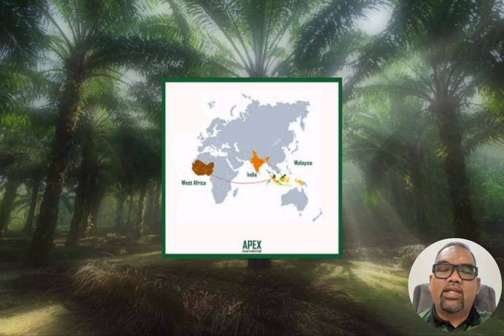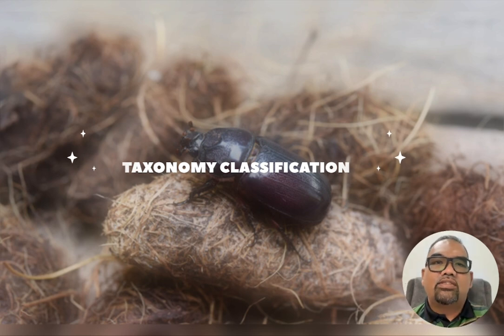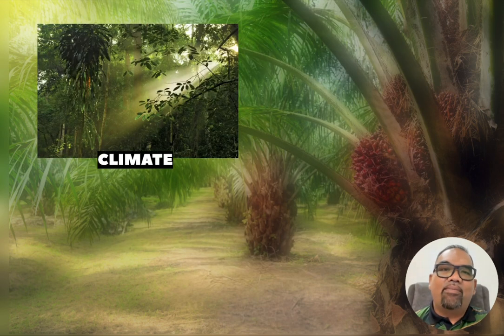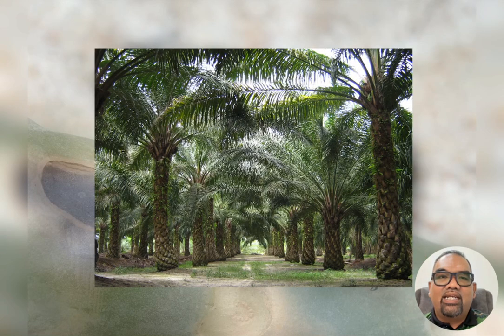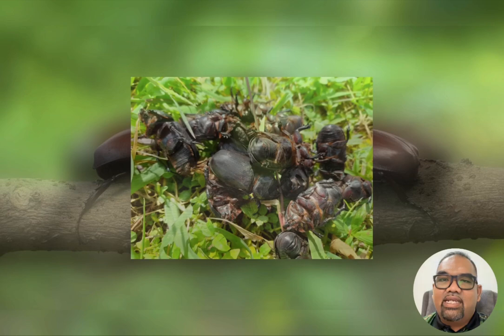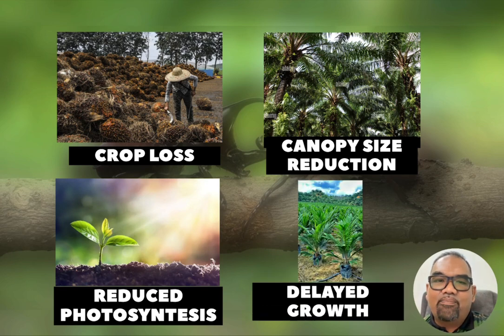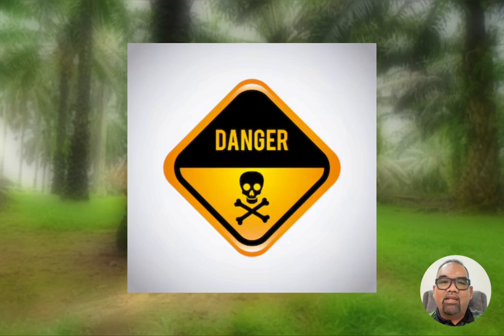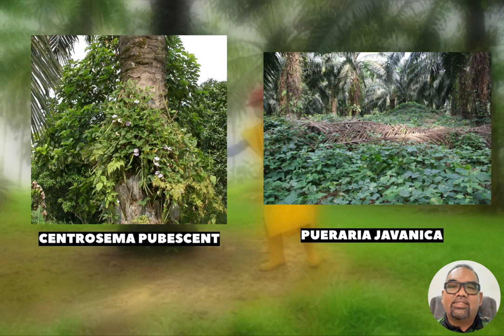video presentation AGR464 faireez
video presentation for assesment AGR 464 under Dr Norhaslina Arun